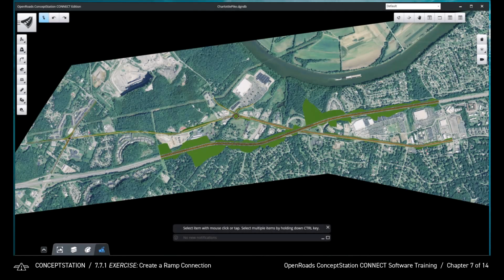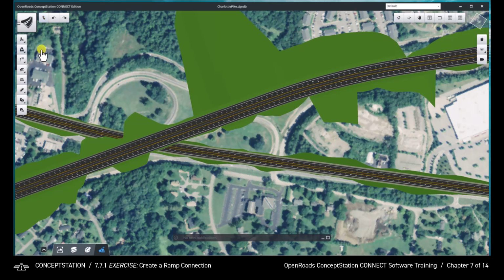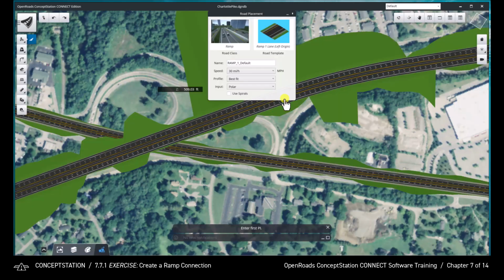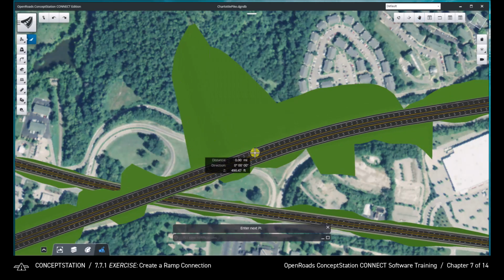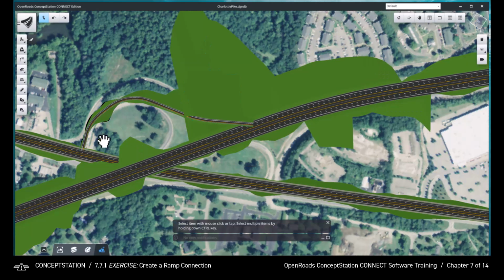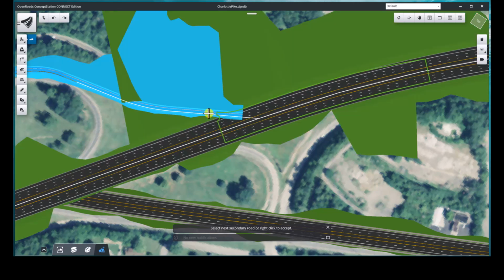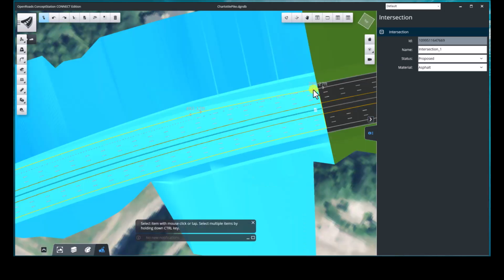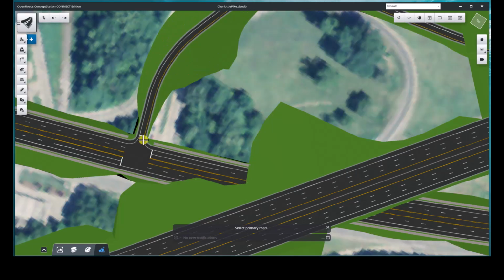Conceptstation 7.7.1 Exercise: Create a Ramp Connection